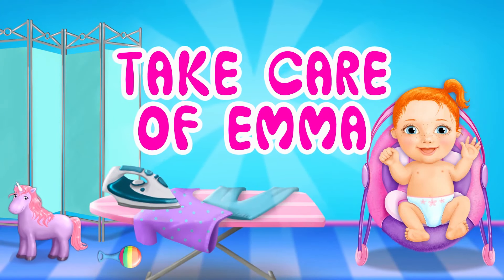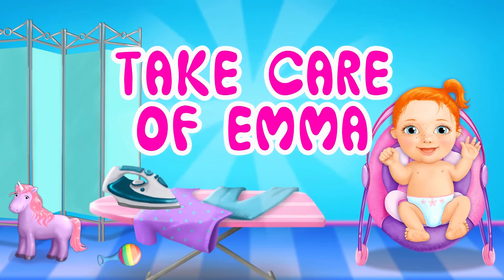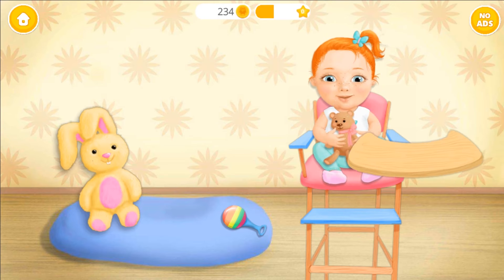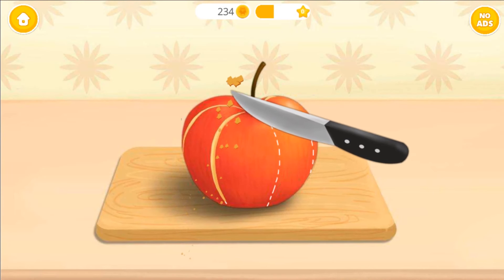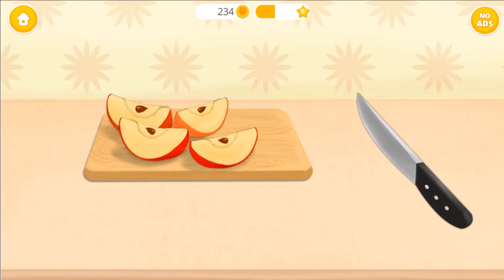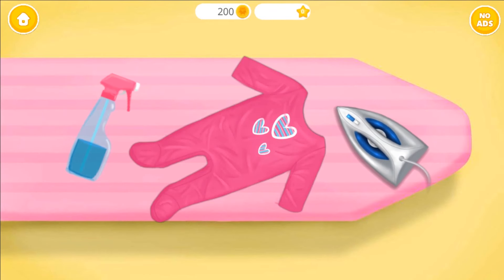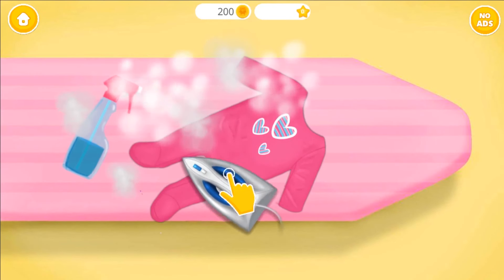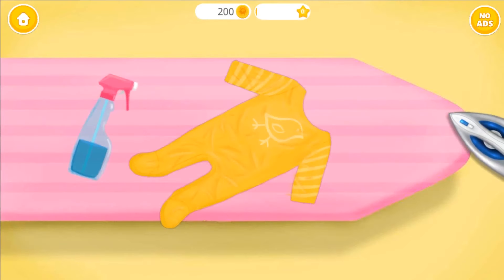Cute Baby Care Game 🍼 Sweet Baby Girl Newborn 2 🧡 TutoTOONS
Play SweetBabyGirlNewborn2 Let's take care of sweet baby girl Emma! 💛 ▼ Enjoyed the video? Download Sweet Baby Girl Newborn 2 game for free! ▼

Look after pregnant Mommy and her sweet newborn baby girl! Take care of their health, home, food and style!

Are you excited to have a little sister? Play Mommy's little helper and be the best nanny for a sweet newborn baby girl. Prepare for baby's arrival: go to the doctor and check Mommy's health, bake a yummy cake and throw a baby shower, decorate a nursery and treat Mommy with a relaxing facial spa.
When the baby is born, get ready to change smelly diapers, make baby food, give a bubble bath, iron baby clothes and clean up the house. Don't forget to design matching outfits for Mommy and her newborn baby!

Discover more fun with TutoTOONS games for kids!